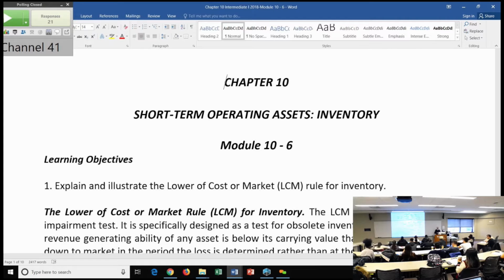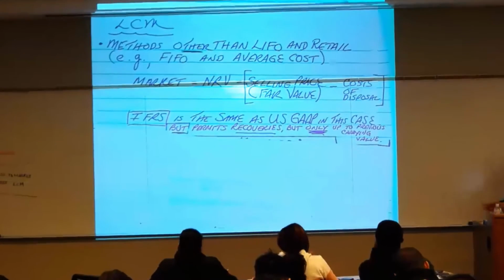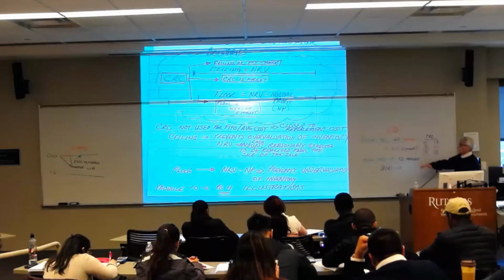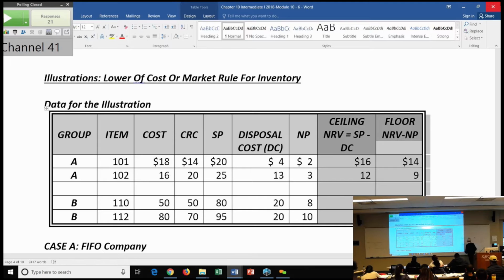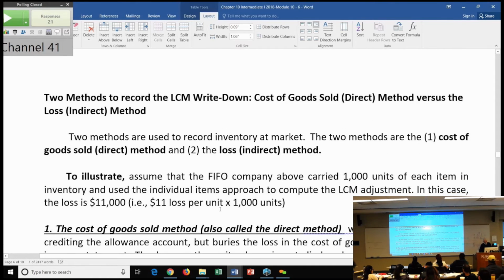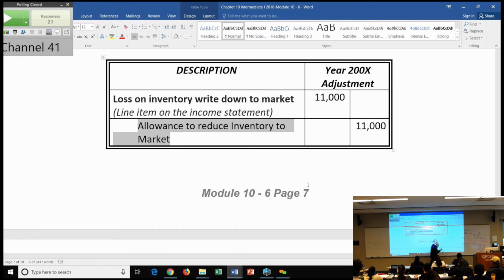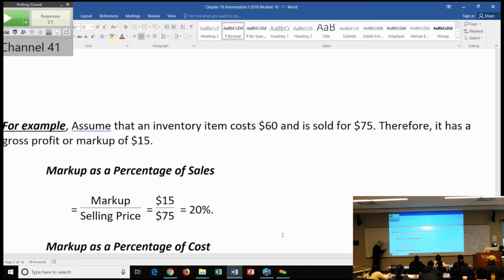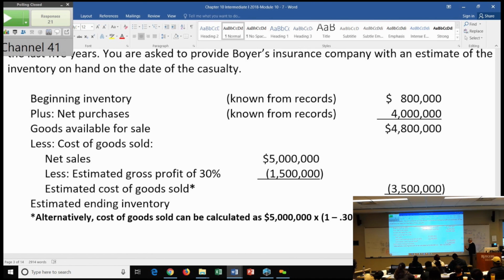Long-Term Operating Assets Part 2 -Fall 2018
Lecture 18: Long-Term Operating Assets Part 2

Time Stamps:

0:00:27 The Lower of Cost or Market Rule (LCM) for Inventory

0:04:35 Economic Justification is Needed to Group Items

0:06:40 LCM for U.S. GAAP

0:18:00 Illustrations: Lower of Cost Or Market Rule for Inventory

0:33:35 Two Methods to record the LCM Write Down

0:36:34 Adjusting Entry: Cost of Good Sold Method

0:49:08 IFRS: Lower of Cost or Market (NRV) - No Floor Value

0:47:35 Two GAAP Methods used to estimate ending inventory

0:51:53 Converting a markup on cost to a marking on sales

0:54:30 Methods to Estimate Ending Inventory